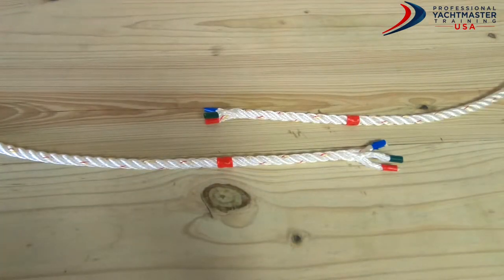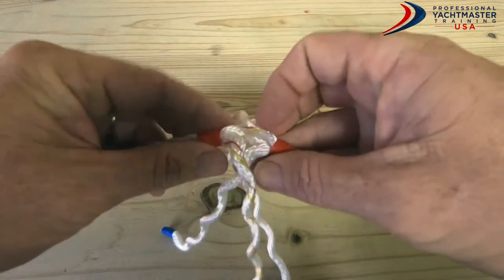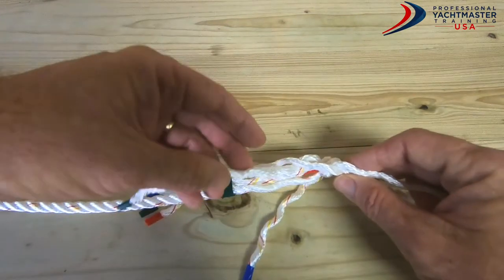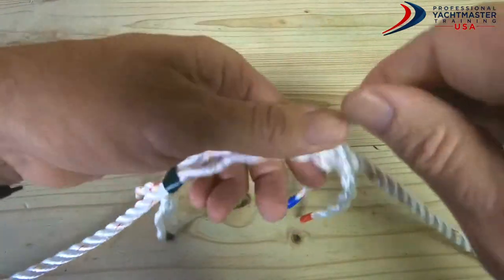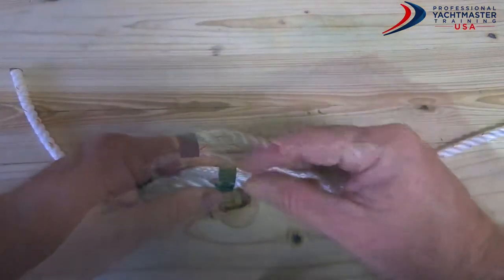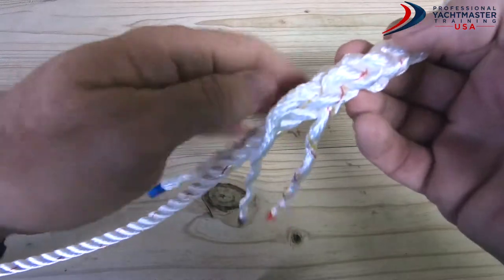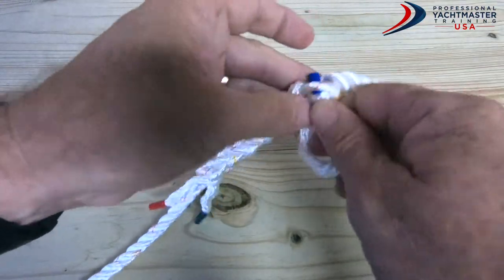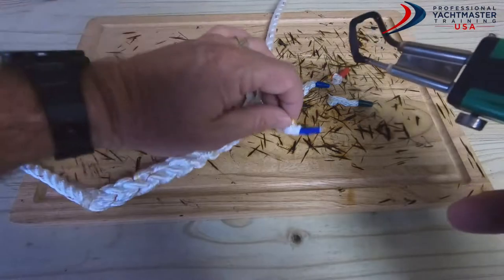How to tie a Short Splice with 3 strand rope ⎸Tutorial - Professional Yacht Training USA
Short Splice description:

In this detailed video tutorial, we show you easy step by step instructions for splicing two pieces of 3 stranded rope together using a short splice.

A short splice is used to permanently join two lines together when the  join is not required to move through a block. It can be used in place of a knot to join two ropes or the ends of the same rope together.

You will commonly use a short splice in a line that has been cut, or  frayed or an unsafe portion needs to be cut out.

 Please note that If two ropes are being joined with a short splice, they should be the same type of rope and have the same diameter.

Instructor: Captain Mike Price